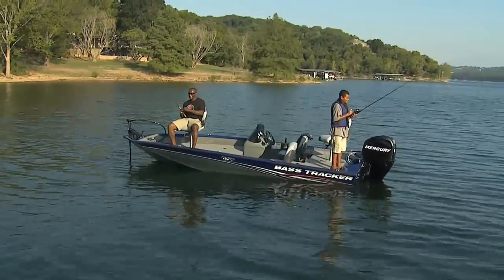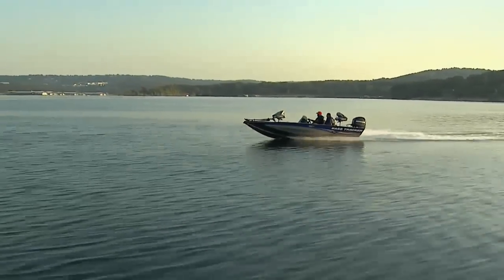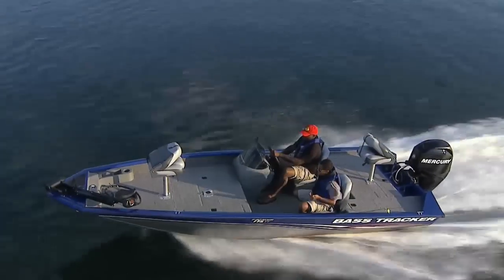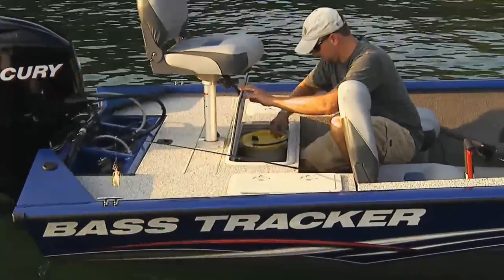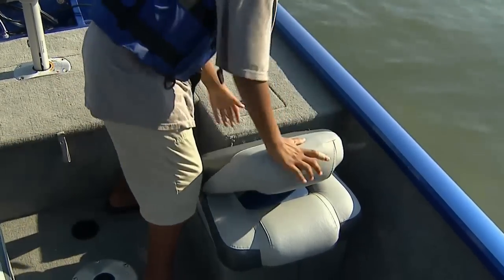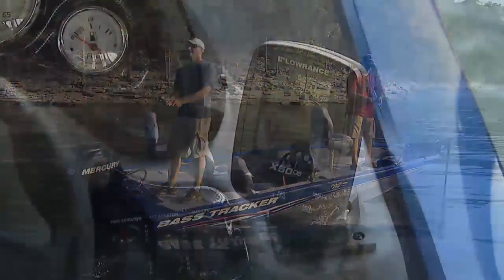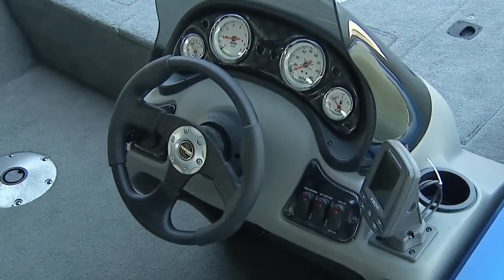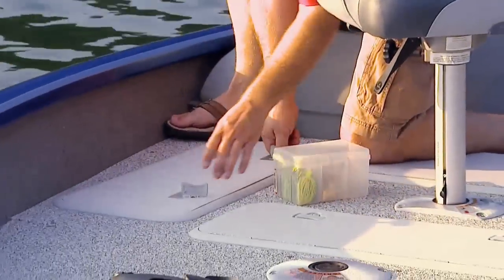TRACKER Pro Team 175 TF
Share the fun of multi-species fishing, and catch more than your share of crappie, bass and even walleye!

You love sharing the variety and challenge of catching all types of fish. Where they hide, what they'll bite on and how to reel 'em in. The Pro Team™ 175 TF aluminum fishing boat is ready to help! Its lower bow deck with two seat locations, two cockpit-level fishing positions and an elevated aft deck give you more places to fish than a traditional bass boat. You'll love the convenience of dual livewells and baitwells, tackle trays, bow accessory trays and drink holders—as well as the smooth, dry-riding Revolution™ hull.

It comes totally outfitted with a Mercury® outboard, 12-volt trolling motor, Lowrance® fishfinder and a factory-matched TRACKER® trailer.